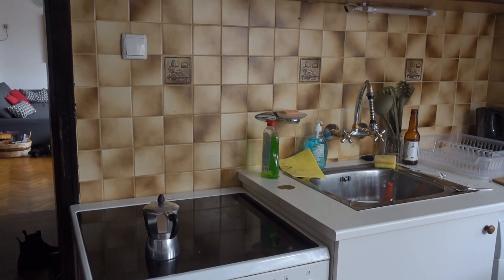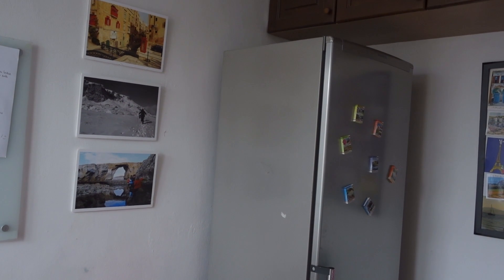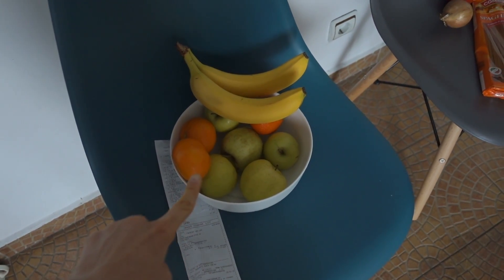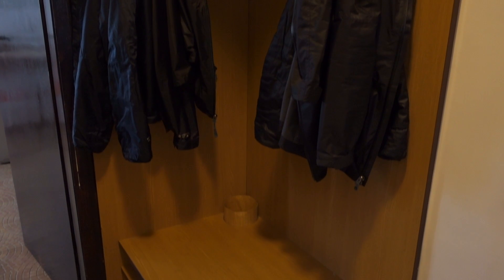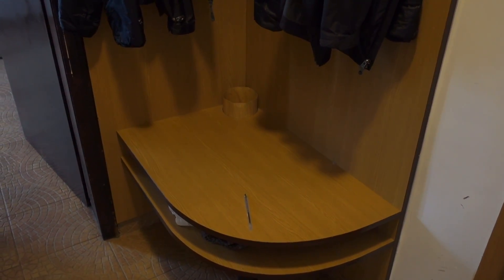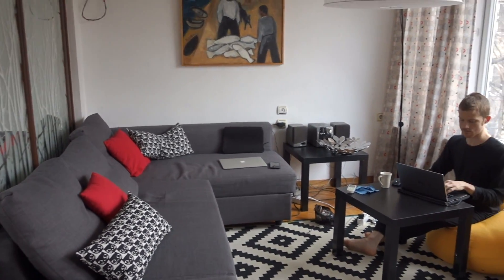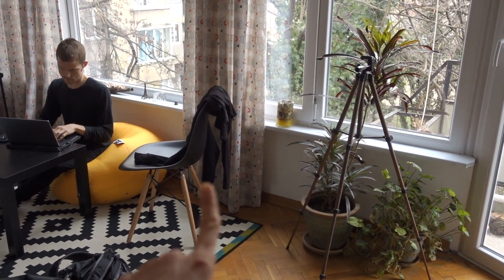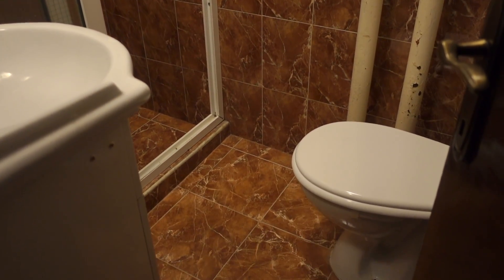SOFIA AIRBNB APARTMENT TOUR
My sofia airbnb apartment tour! This is a quick tour of the Airbnb apartment we are currently staying at in Sofia, Bulgaria. For the two of us, it's roughly $22/night which means it's $11/night per person which is an amazing deal! We are staying in city center and are surrounded by stores carrying heaps of amazing food and vegan restaurants!

DISCOUNTS ▹

GEAR ▹

Point + Shoot ‣ Sony RX100 IV
Regular Tripod ‣ Manfrotto Tripod
Travel Tripod ‣ AmazonBasics Tripod
Vlogging Tripod ‣ Manfrotto Mini Tripod

By using some of the above links/discounts I may receive a small kickback, to support my blog and YouTube channel, at no extra cost to you :)